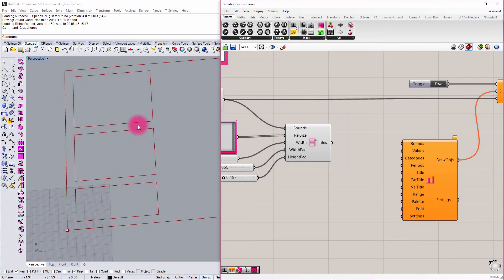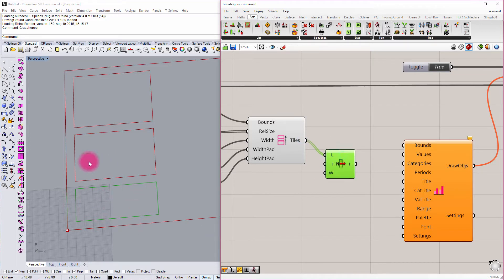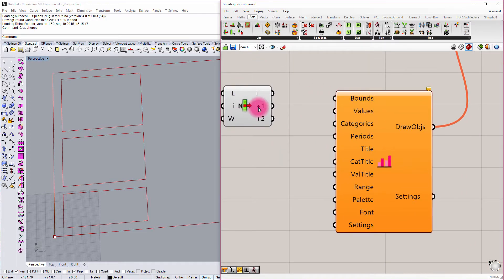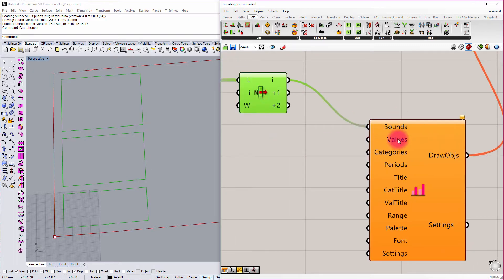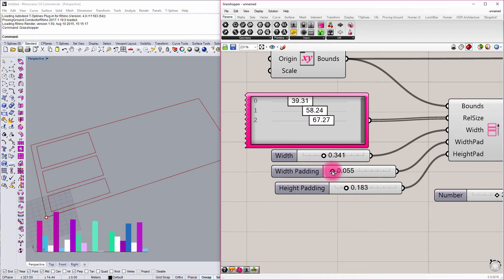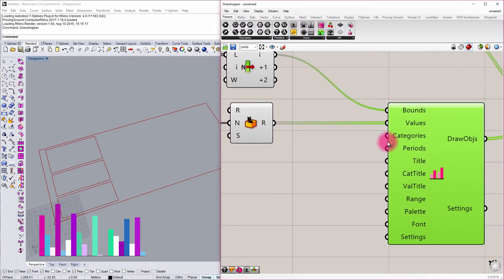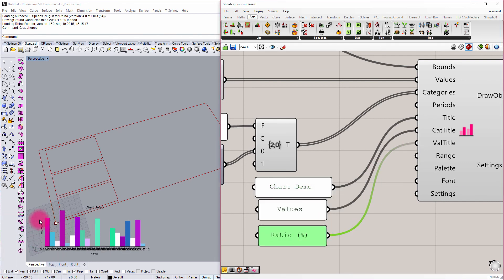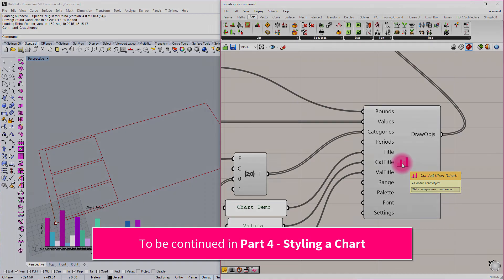Intro to Conduit - Part 3/4 - Creating a Chart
Conduit is a plugin for Grasshopper that allows users to create parametric heads up displays (HUDs) within the Rhino viewport that are tied to model data.

In Part 3 of this tutorial, I provide a step-by-step introduction for creating a basic chart driven by a list of numerical data in Grasshopper